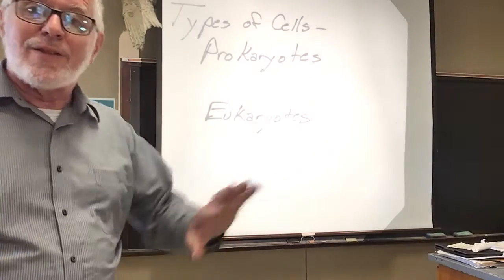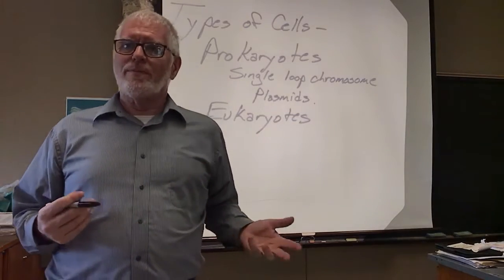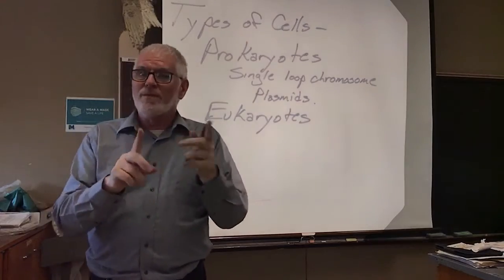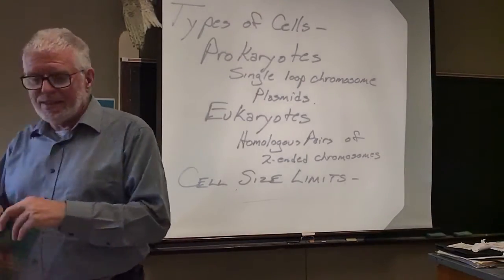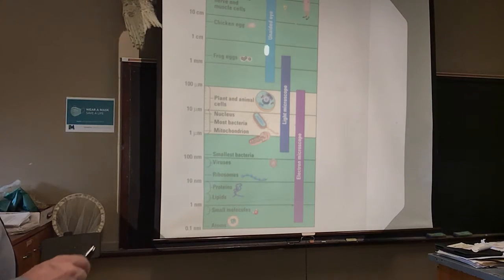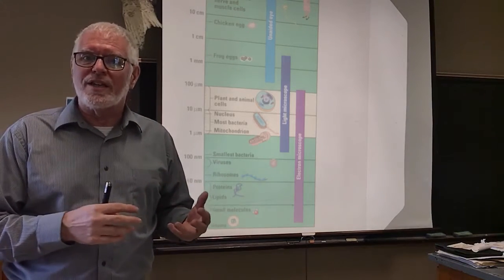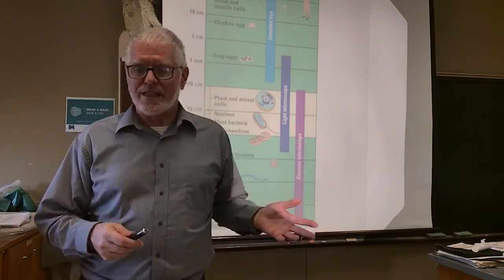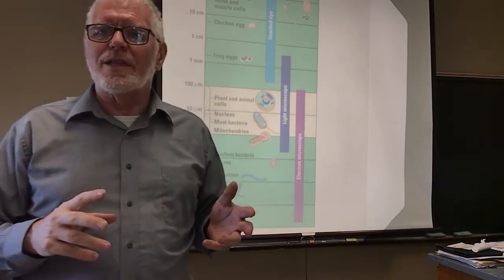SCI 135 - Chapter 6A - Cell Intro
First of 3 from Chapter 6 introducing the cell.